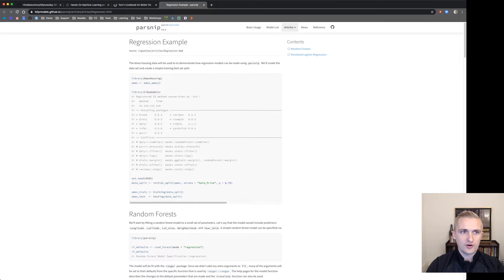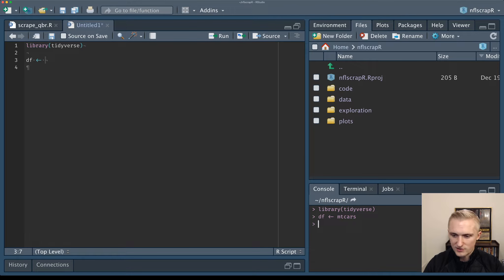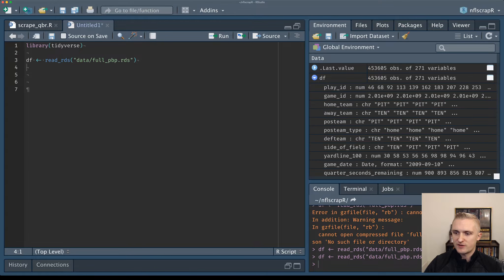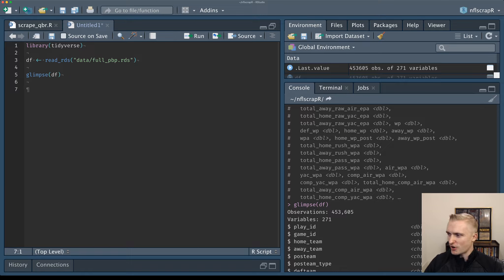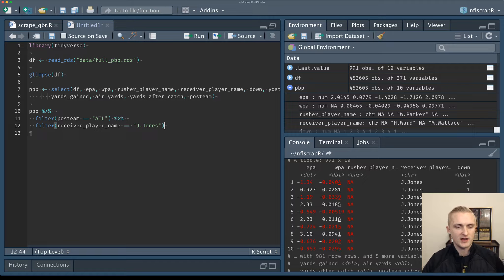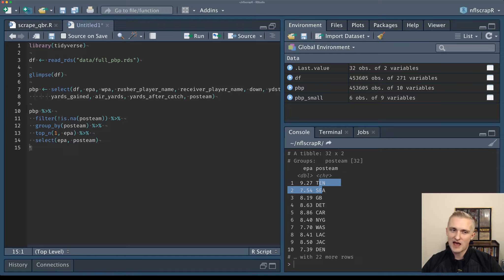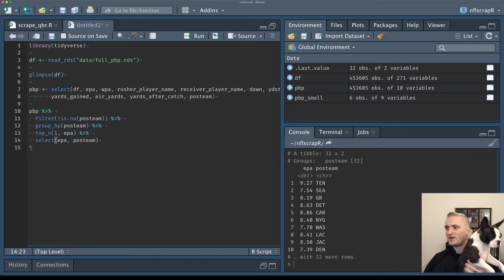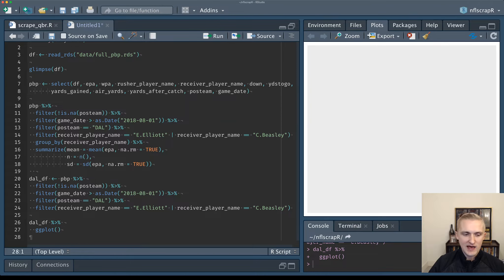Intro to nflscrapR in the Tidyverse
Quick overview of how to get started analyzing public NFL play-by-play data with R

- Read data in
- Explore data
- Plot NFL data
- Quick modeling via Tidymodels